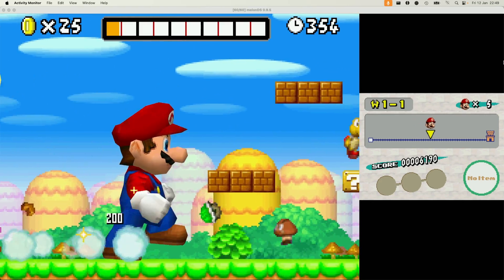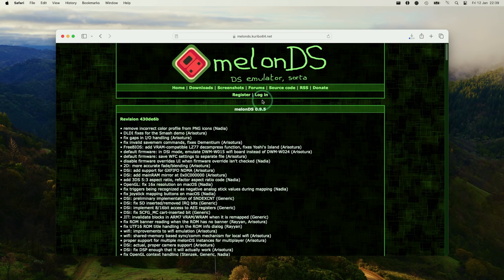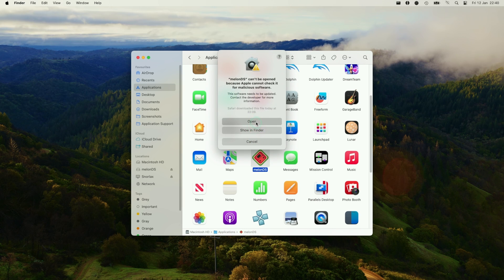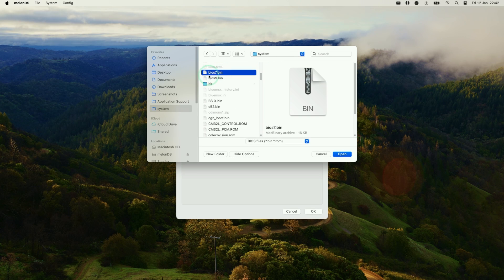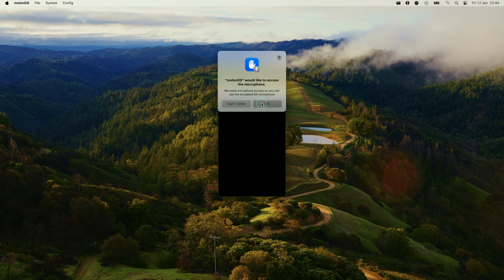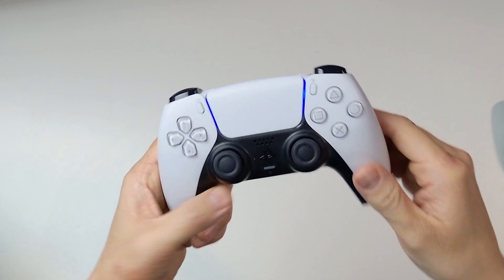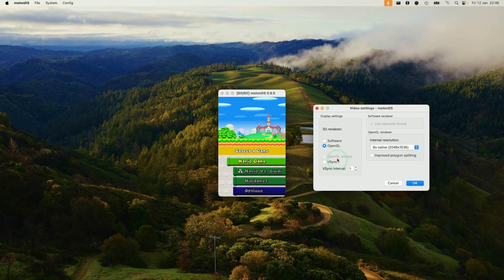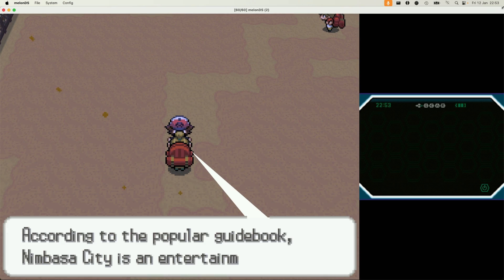How to emulate Nintendo DS games on Mac (melonDS)